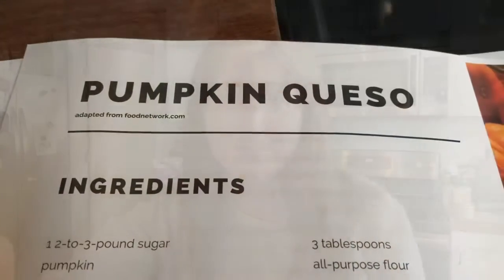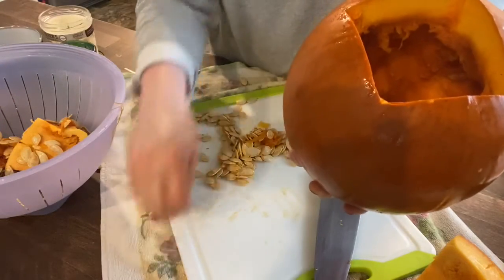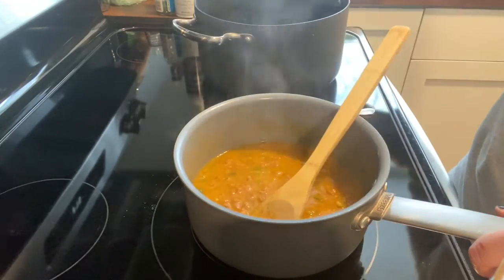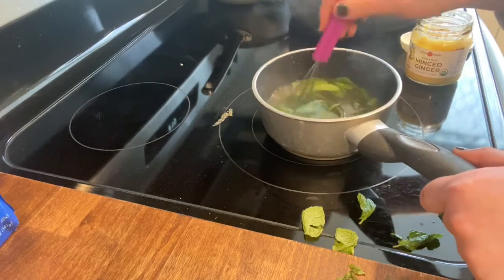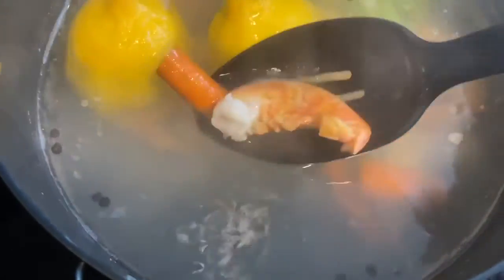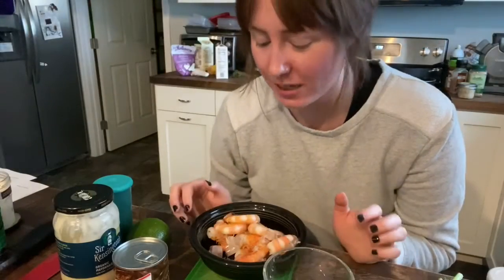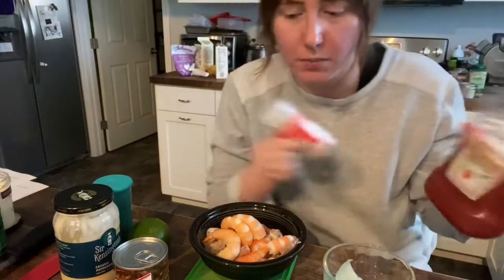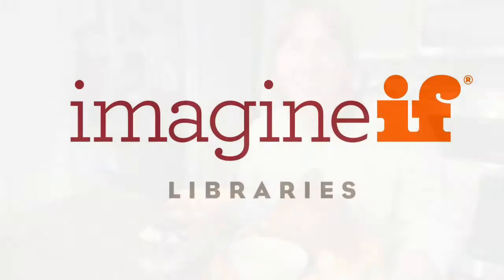Teen Eats: Recreate Iconic Tim Burton Film Dishes with Ashley, 10/29/2020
"Ittttt's showtime!" This week Ashley resurrects some of her favorite dishes from Tim Burton films. Construct a spooky, eclectic feast of pumpkin queso, dirt cake, lemonade, shrimp cocktail, and pigs-in-a-blanket. Throw on some heavy eyeliner and your best Victorian mourning wear and you're ready to party with Jack the Pumpkin King, Beetlejuice, and the Headless Horseman. "What's this? What's this? There's FLAVOR everywhere!"